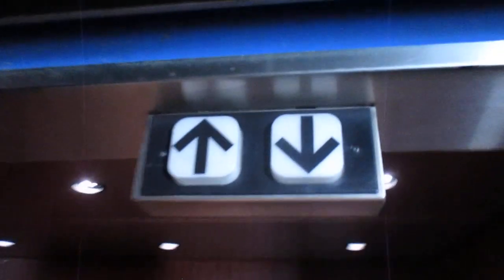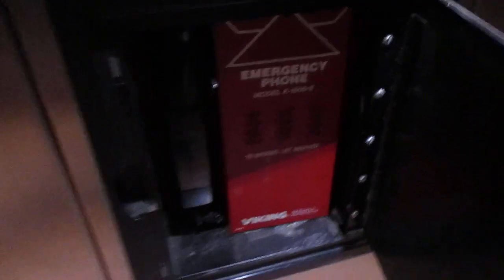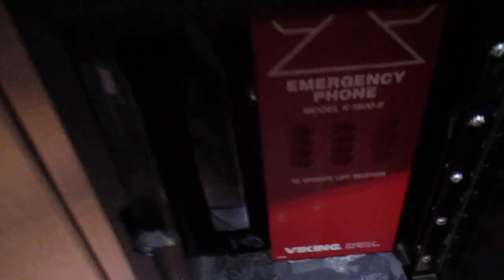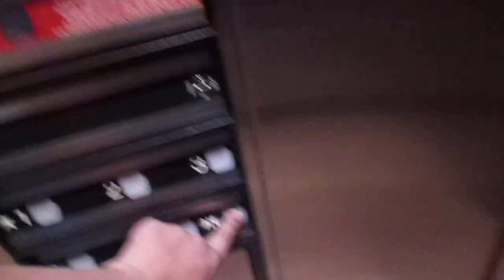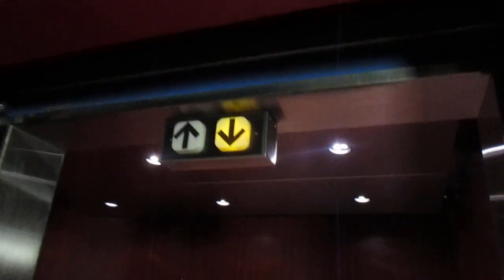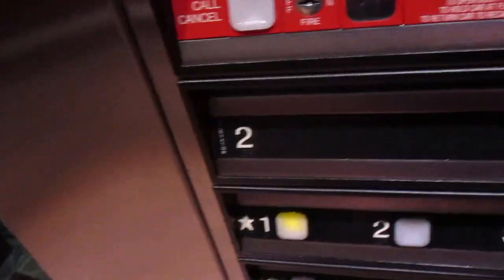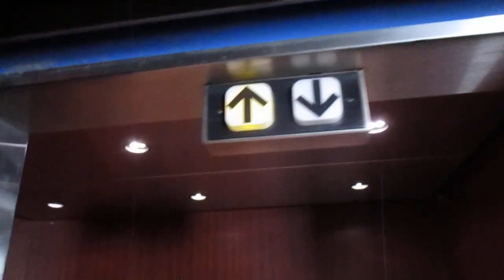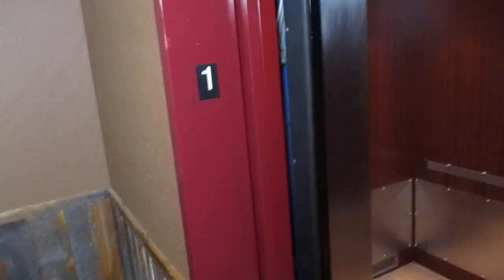Dover/Lagerquist Impulse Oildraulic Elevator - Holiday Inn - West Yellowstone, MT | ECFE